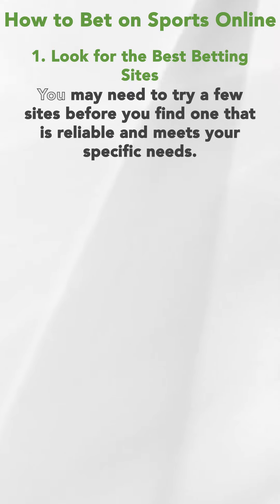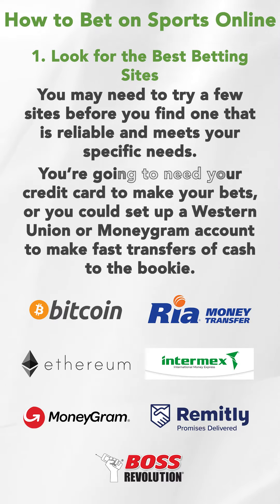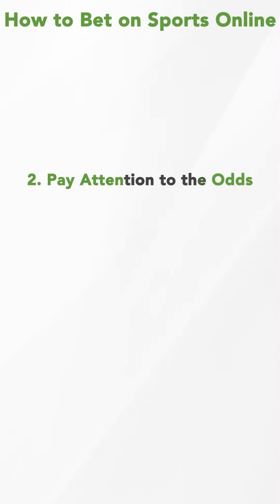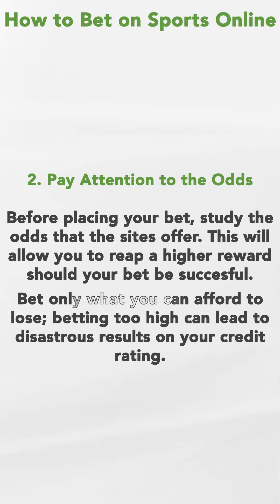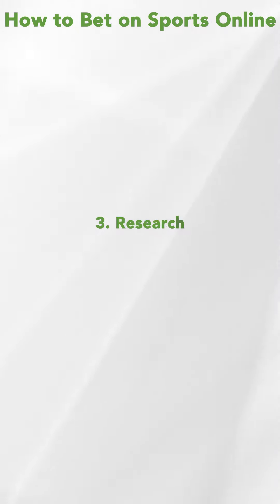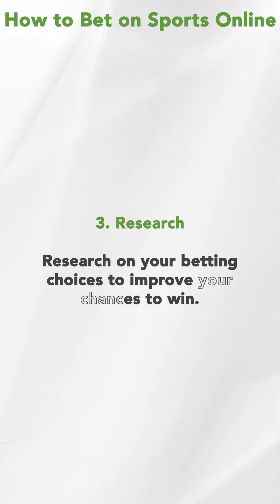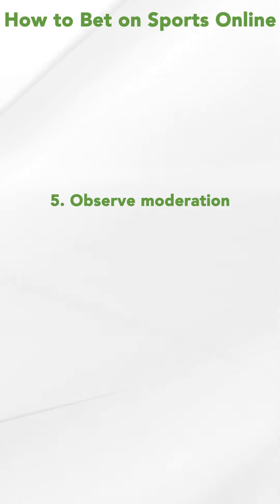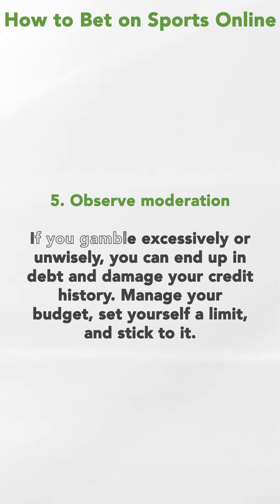How to Bet on Sports Online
If you are wondering how to bet on sports online we are here to tell you that you should be learning to be the bookie.
You are already interested and knowledgeable in sports; most likely you already have friends that want to place bets.